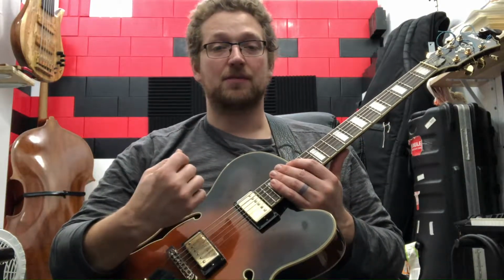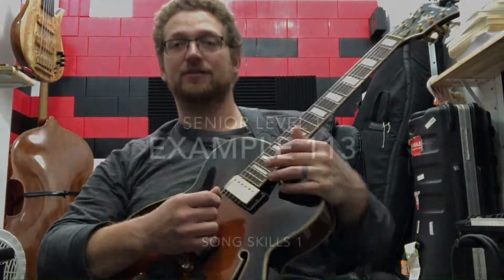Senior Level 1 ex. 113-120 Song Skills 1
This is a guitar play along for examples 113-120, song skills 1, in your senior level 1 book.